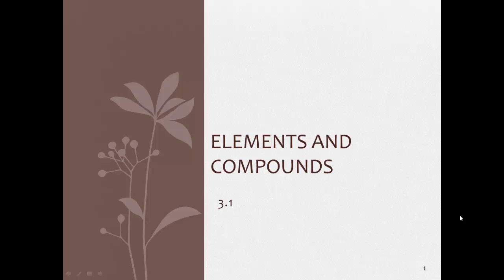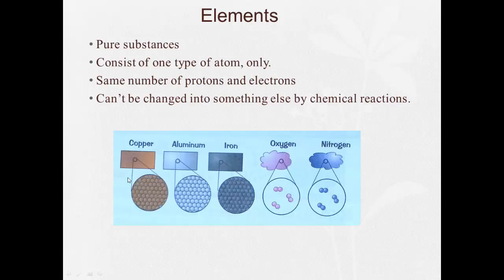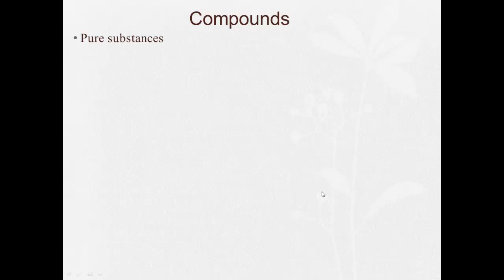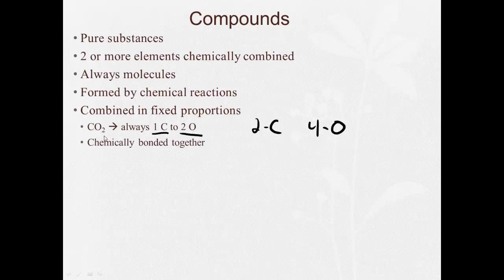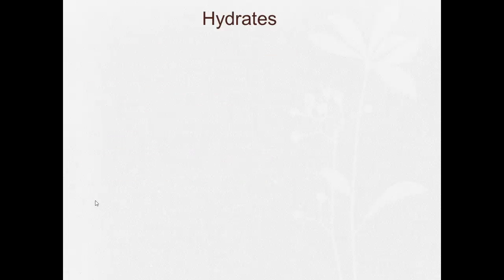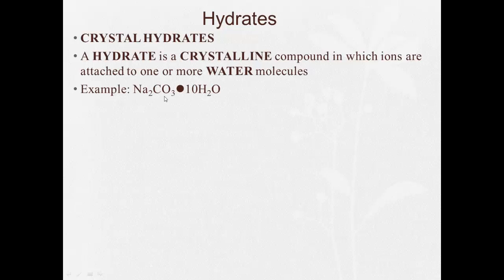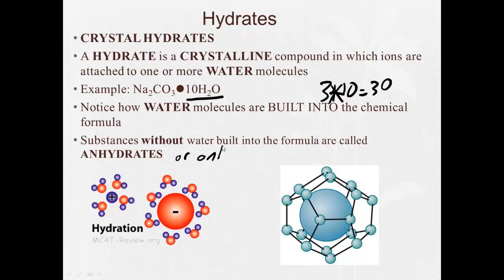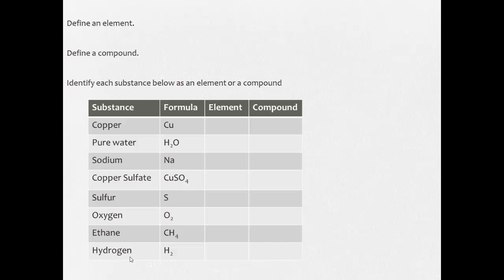3 1 Elements and Compounds